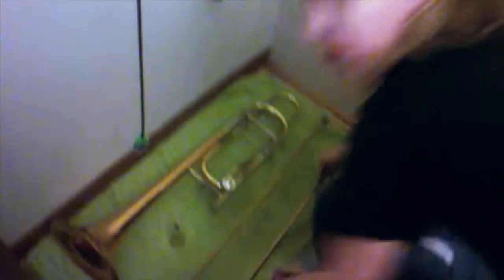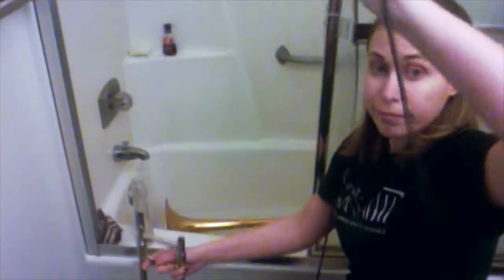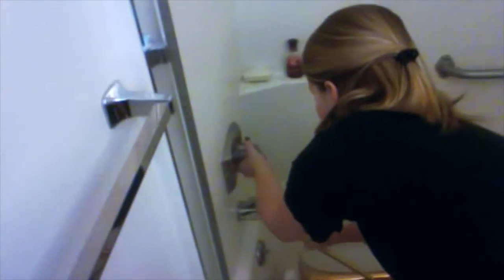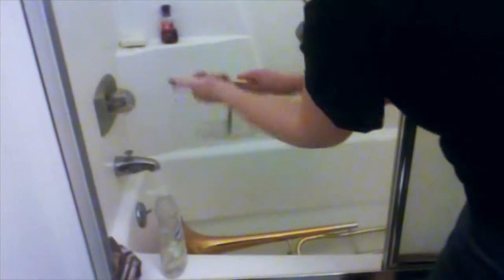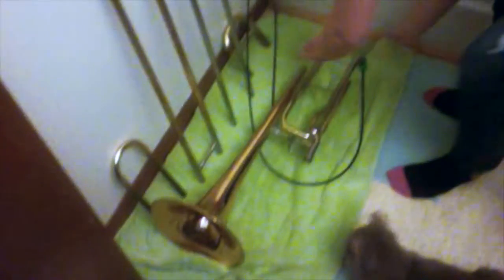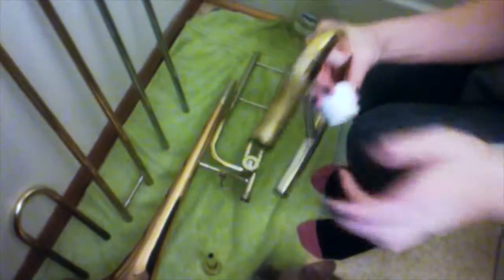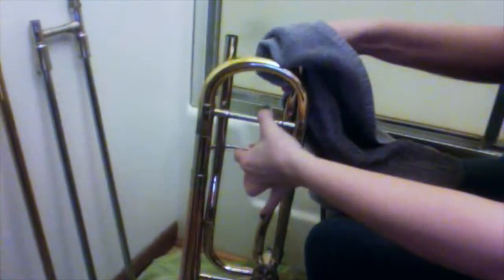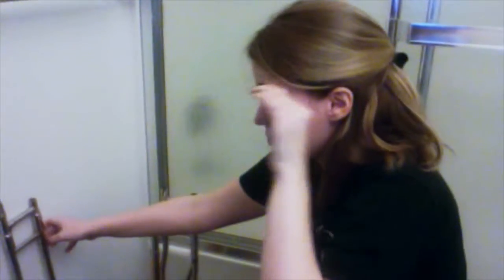Trombone Cleaning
How to clean your Trombone at home!